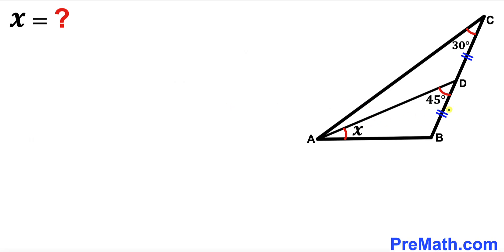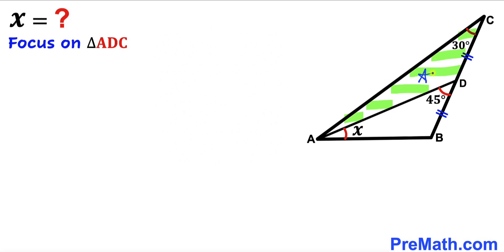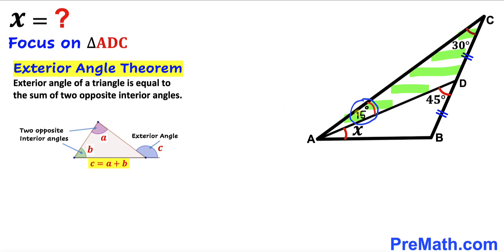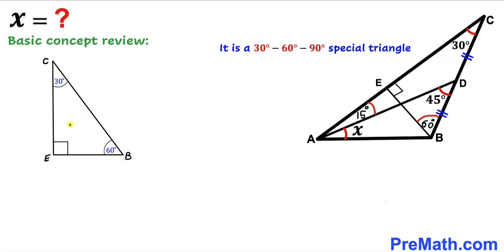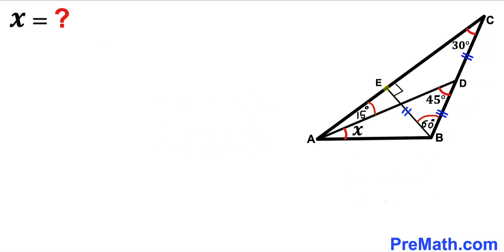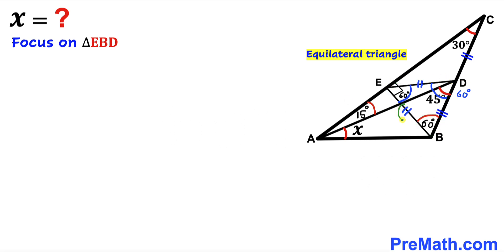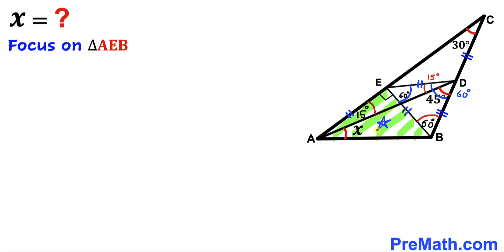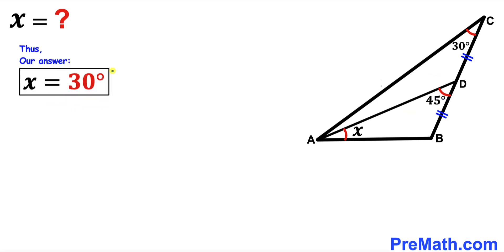Can you calculate the angle X? | (Justify your answer)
Learn how to find the value of angle X in the triangle. Important Geometry and Algebra skills are also explained: Exterior angle theorem; equilateral triangles; isosceles triangles. Step-by-step tutorial by PreMath.com

blackpenredpen
math olympics
olympiad exam
math olympiada
British Math Olympiad
olympics math
olympics mathematics
Number Theory
mathcounts
math at work
Pre Math
Olympiad Mathematics
Olympiad Question
Geometry
Geometry math
Geometry skills
Right triangles
imo
Competitive Exams
Competitive Exam
Find the length m
Pythagorean Theorem
Right triangles
Similar triangles
Congruent Triangles
Exterior angle theorem
Isosceles triangles
coolmath
my maths
mathpapa
mymaths
cymath
sumdog
multiplication
ixl math
deltamath
reflex math
math genie
math way